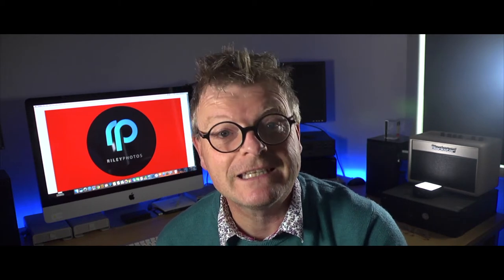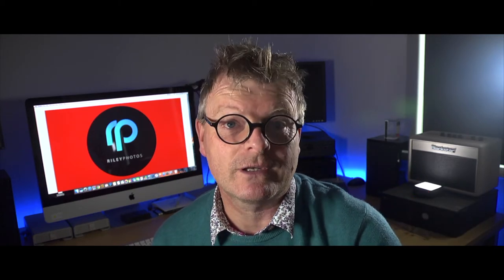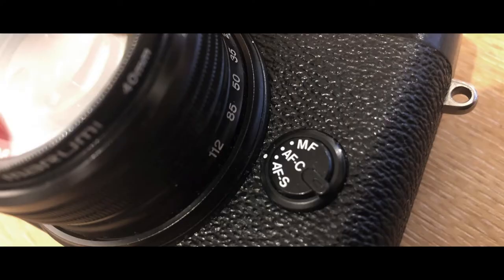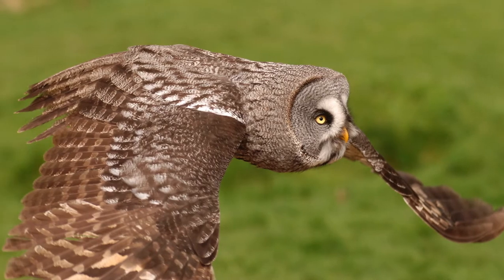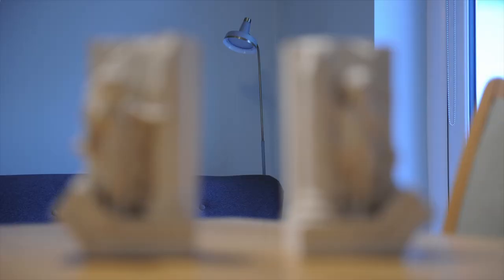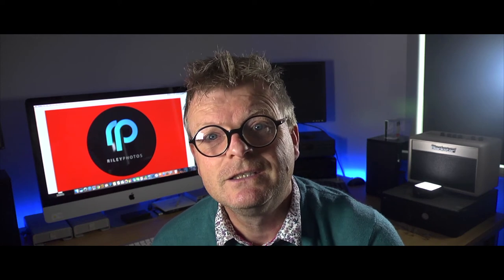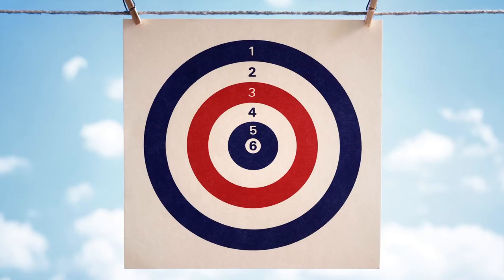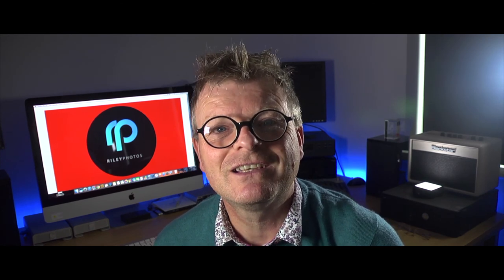Autofocus - A Beginners Guide to getting pin sharp images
This tutorial will help you control autofocus on your camera. It's the best way to achieve pin sharp images quickly.

Focus on the image and you will become a better photographer, as I've done with my thumbnail image of the baby meerkats.

Never stop learning, enjoy your photography and remember, we're only as good as our last image.